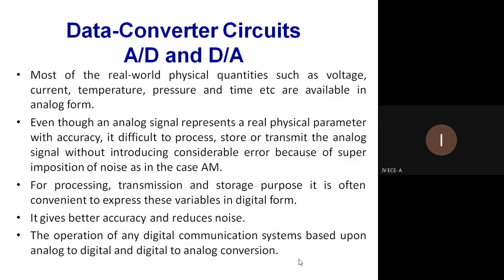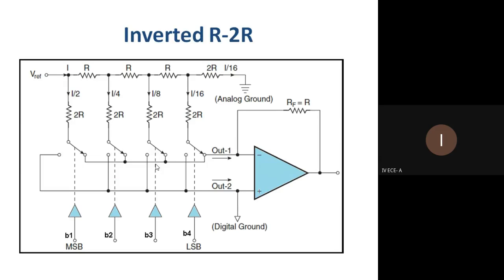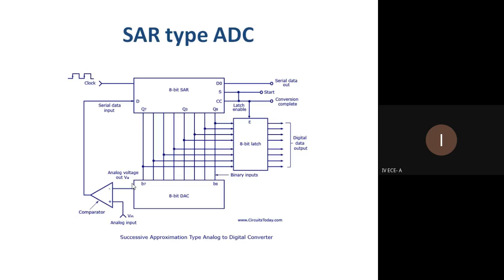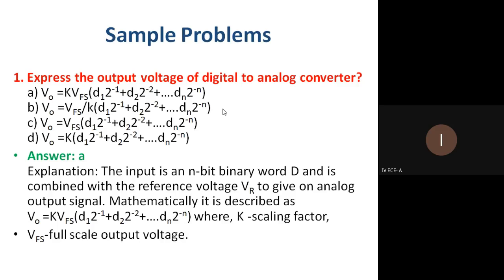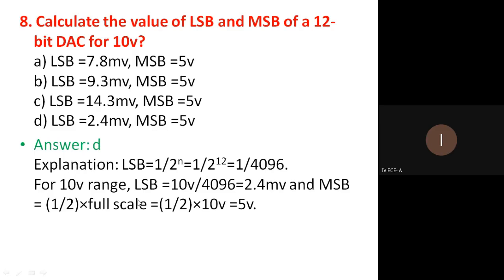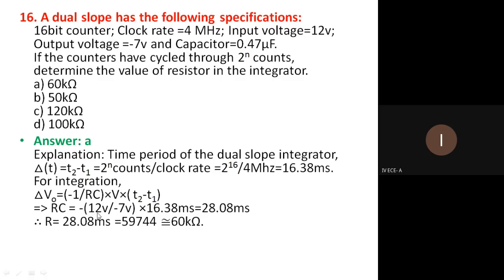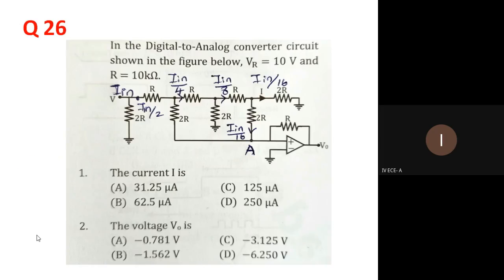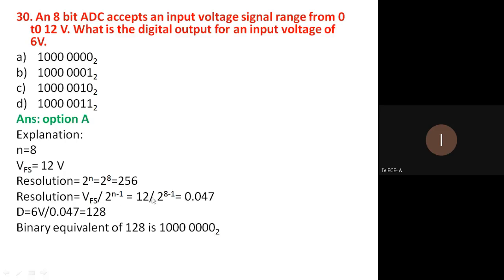Data Converter Circuits|Digital Circuits|GATE|ECE|ESEC| AICTE PRERANA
Erode
Tamil Nadu
AICTE - PRERANA

Topic:
Data Converters (ADC and DAC circuits) –GATE QUESTIONS

Resource Person:
G.Lingeswaran
Assistant Professor